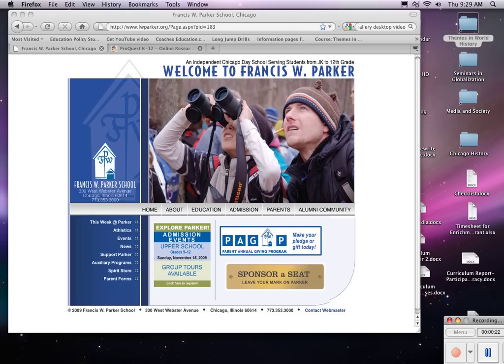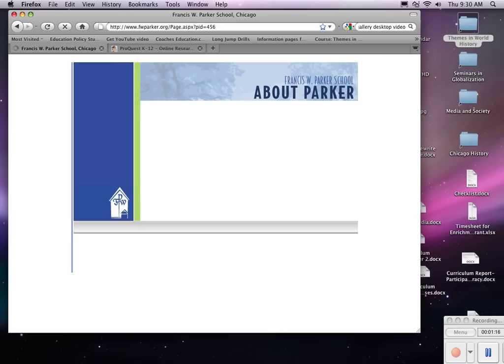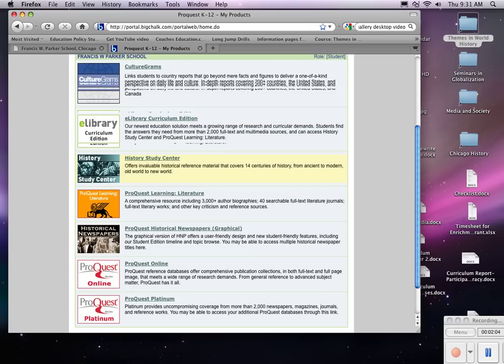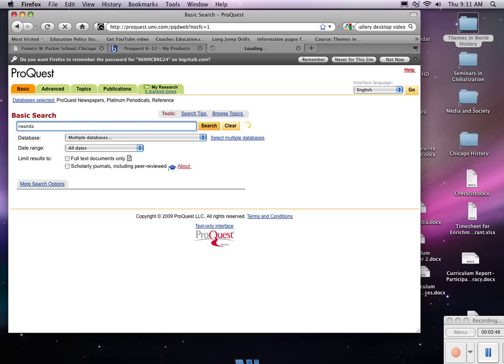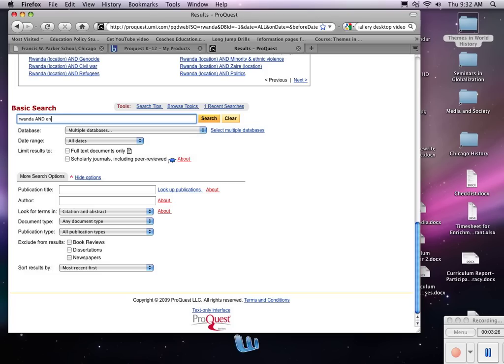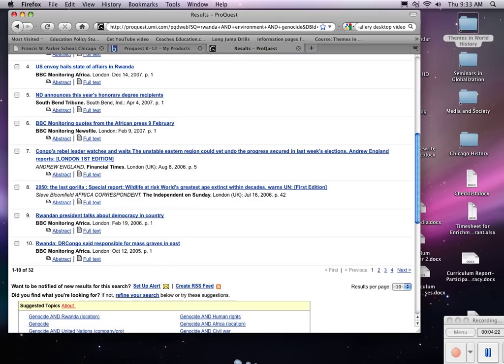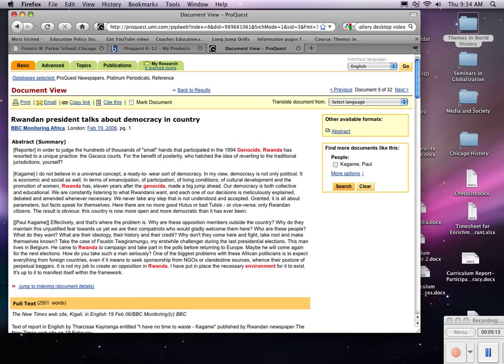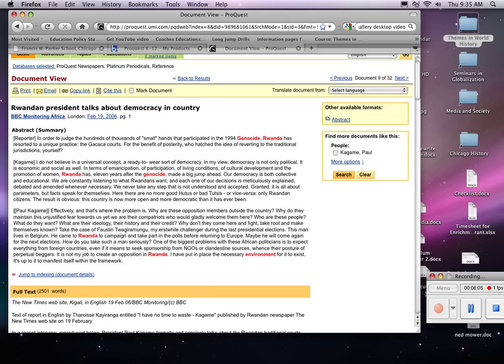Proquest Research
This tutorial will show you how to use proquest and do some basic searches using the school's resources.